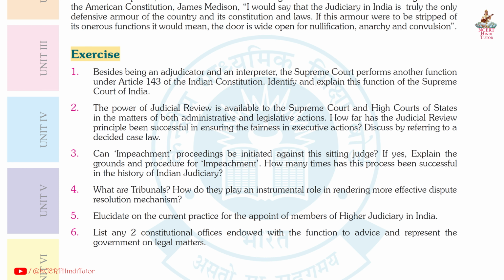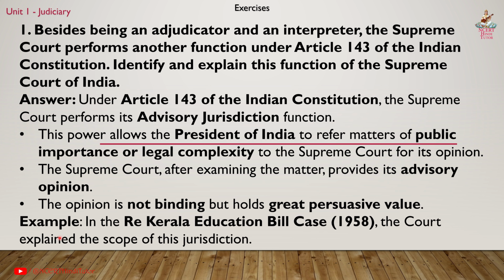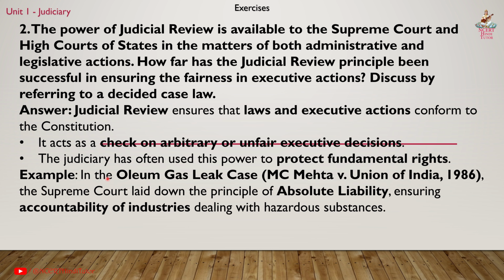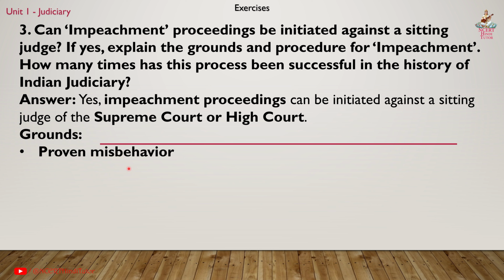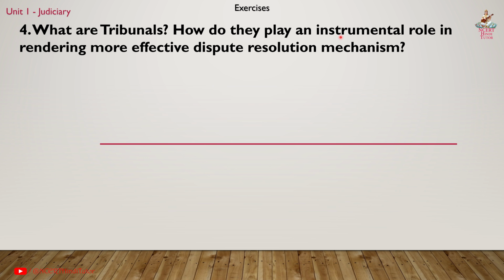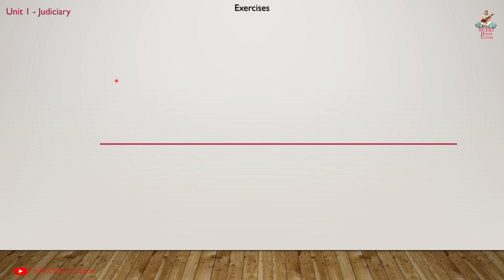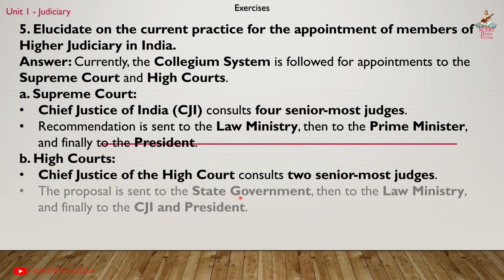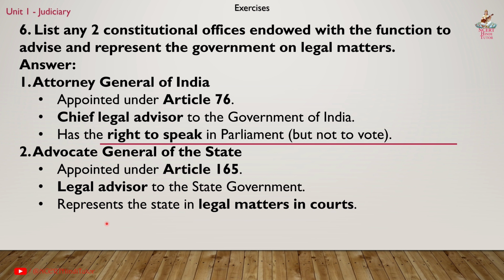Unit 1 - Judiciary (Question Answer) | Class 12 CBSE Textbook of Legal Studies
In this video, we will study CBSE Question Answer of Unit 1 - Judiciary from Class 12 CBSE Textbook of Legal Studies.

List of Questions answered in the video:
0:08 - 1. Besides being an adjudicator and an interpreter, the Supreme Court performs another function under Article 143 of the Indian Constitution. Identify and explain this function of the Supreme Court of India.
1:03 - 2. The power of Judicial Review is available to the Supreme Court and High Courts of States in the matters of both administrative and legislative actions. How far has the Judicial Review principle been successful in ensuring the fairness in executive actions? Discuss by referring to a decided case law.
2:10 - 3. Can ‘Impeachment’ proceedings be initiated against this sitting judge? If yes, Explain the grounds and procedure for ‘Impeachment’. How many times has this process been successful in the history of Indian Judiciary?
3:25 - 4. What are Tribunals? How do they play an instrumental role in rendering more effective dispute resolution mechanism?
4:24 - 5. Elucidate on the current practice for the appoint of members of Higher Judiciary in India.
5:15 - 6. List any 2 constitutional offices endowed with the function to advice and represent the government on legal matters.